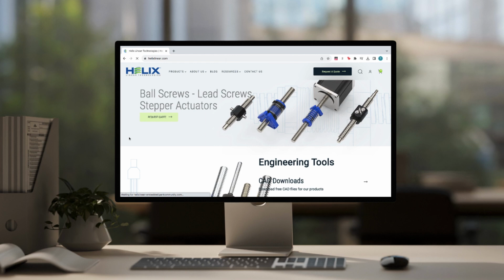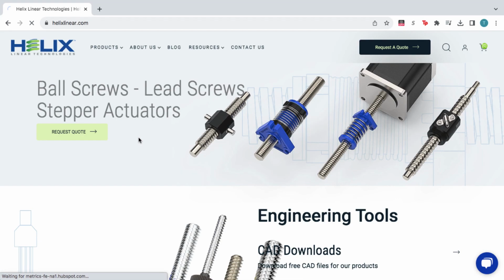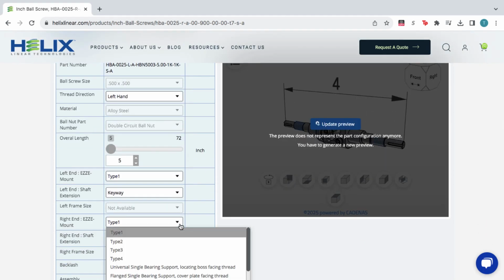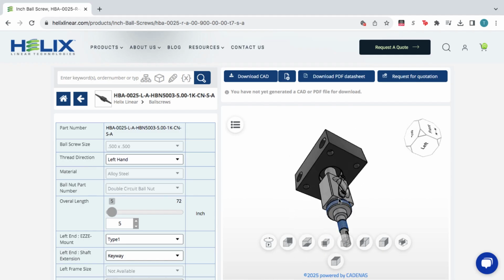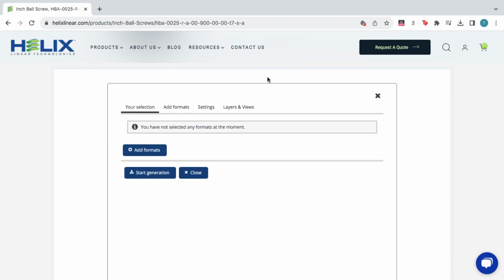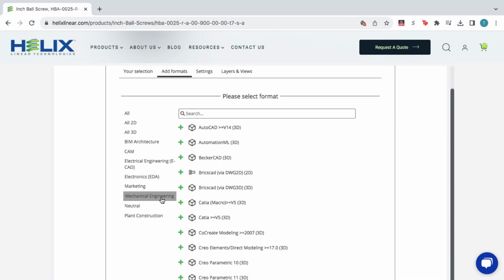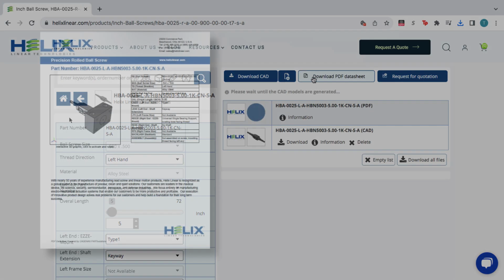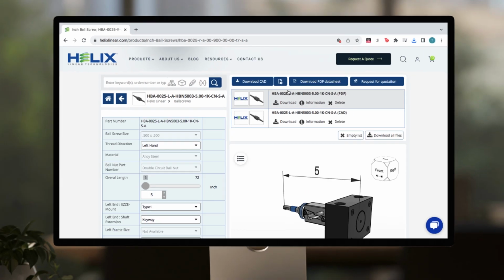Helix Linear Expands CAD Model Offerings to Include New Ball Screws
Helix Linear has expanded the CAD models available on its website, adding new ball screws to its growing 3D parts catalog, powered by CADENAS USA. This update gives engineers even more options when specifying linear motion components, making the Helix Linear website a one-stop resource for product selection, CAD downloads, and purchasing.